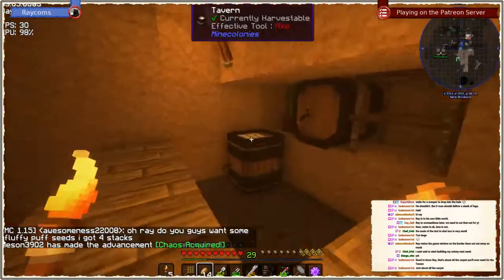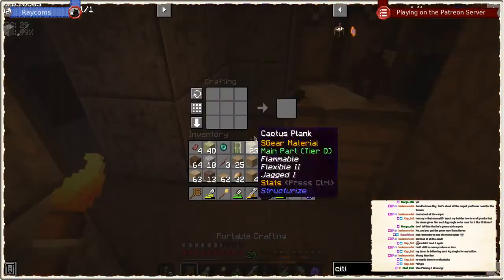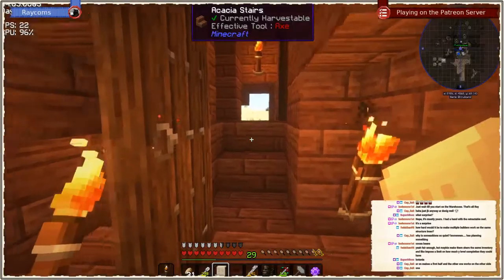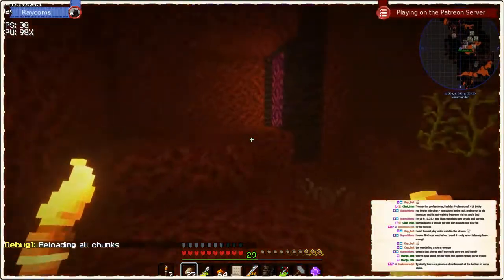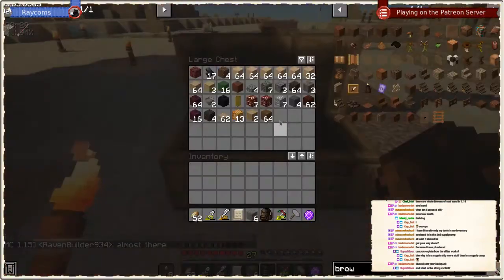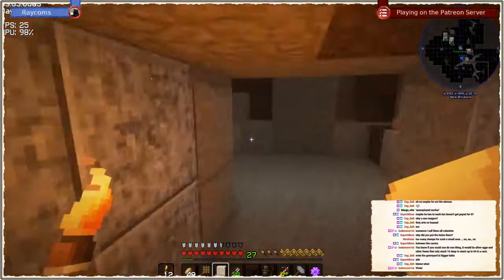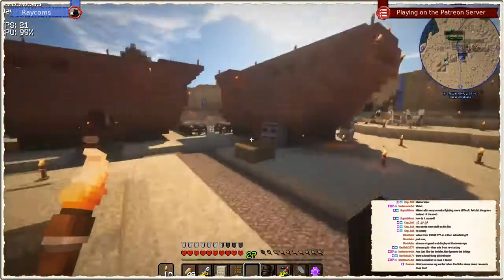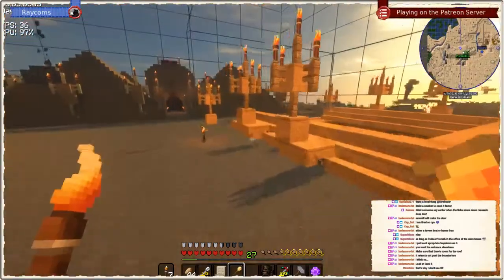Minecolonies - Let's Play with the Devs - A new start #11